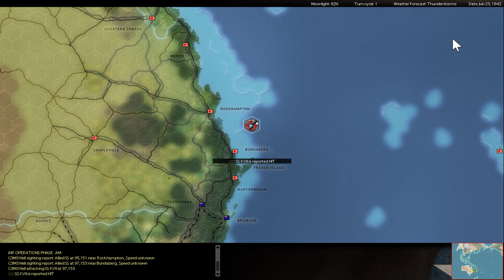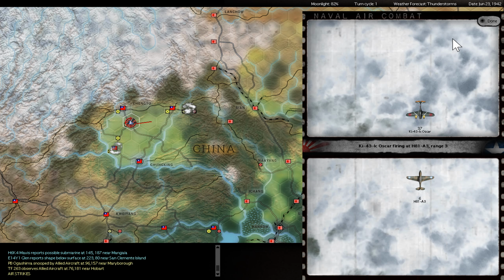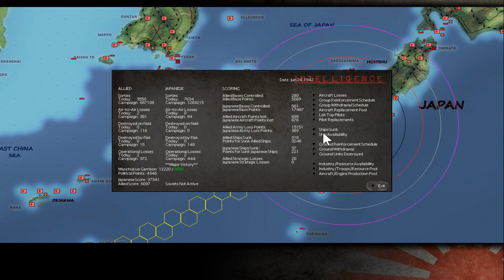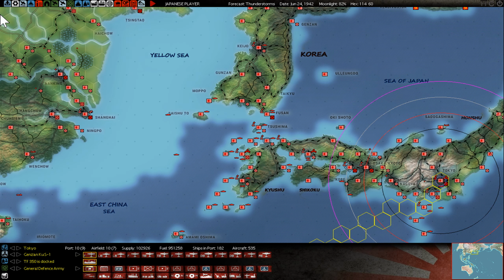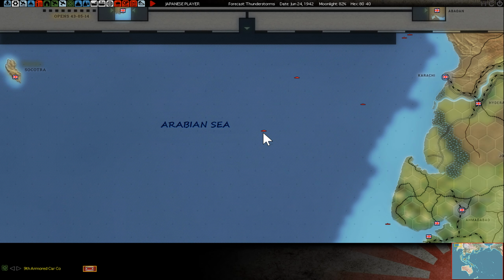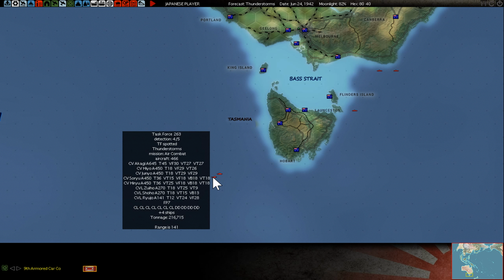War in the Pacific: AE - PBEM vs Xargun - 23th Jun 1942